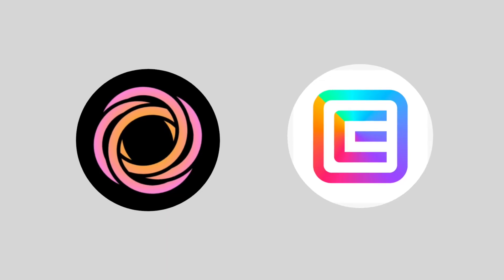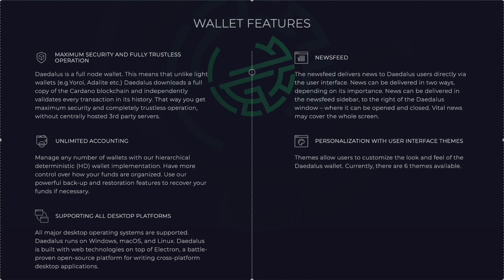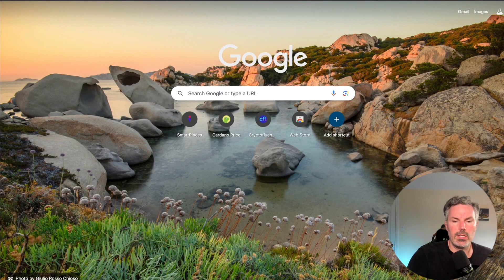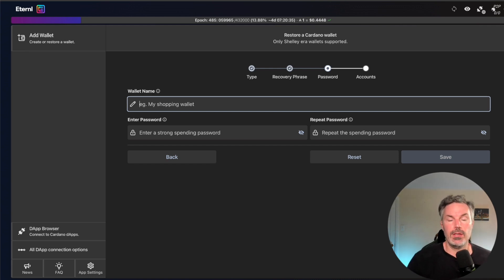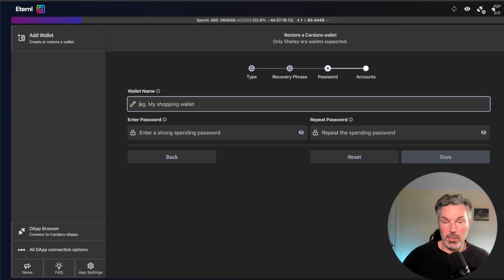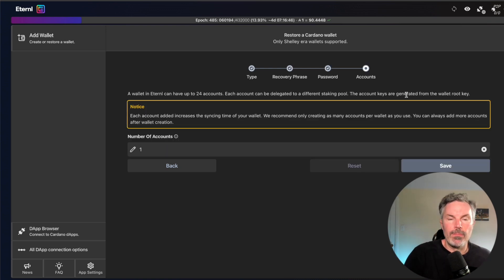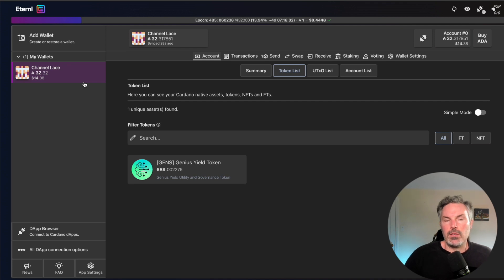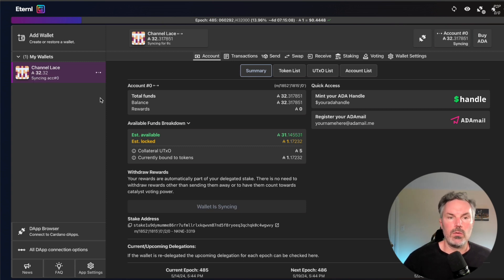Why I Use Eternl Wallet for Cardano DeFi (PLUS Demo)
I  manage over 20 different Cardano wallets. In this video, we demonstrate uploading a Cardano Lace Wallet through Eternl wallet on the Cardano blockchain. You can also upload Nami Wallet, Gero Wallet, Daedalus wallet and several other wallets through this same Eternl wallet. The benefit is that Eternl often works faster on more dapps, there is an added layer of security and usability, and Eternl works well for Cardano DeFi instruments.

CHAPTERS:
00:00 Benefits of Using Eternl Wallet with Other Cardano Wallets
01:31 Demo of uploading Lace Wallet through Eternl Wallet
06:25 Confirming Wallet Upload Success